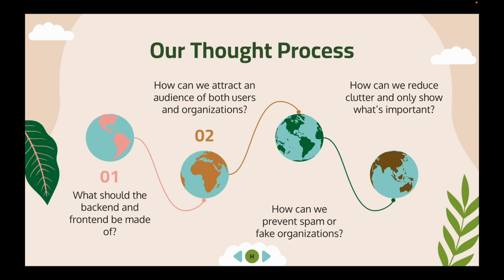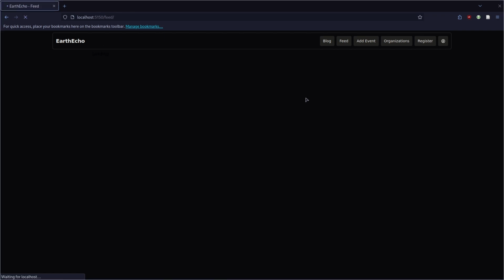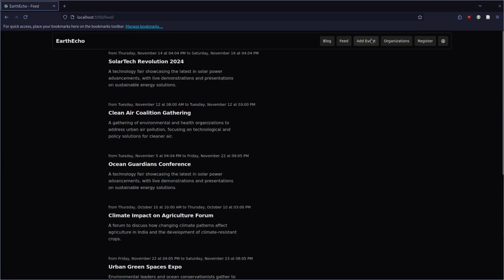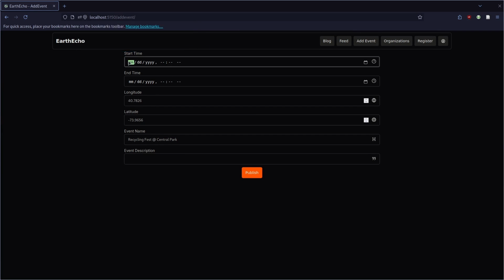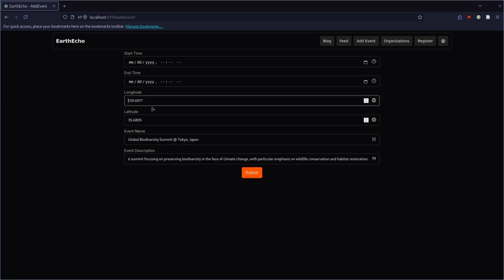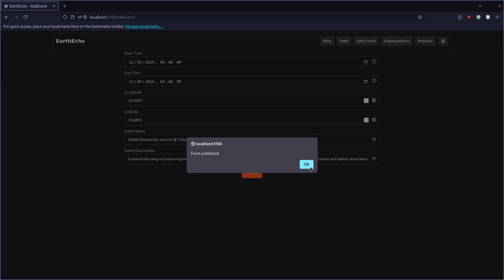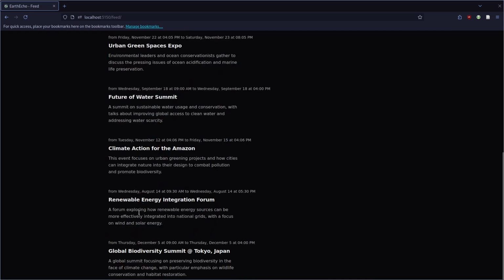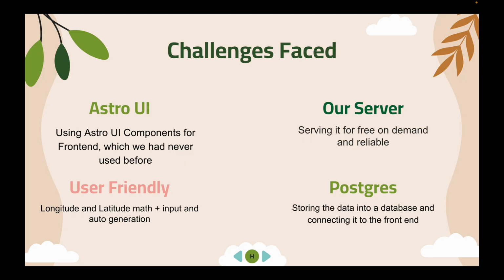High School I/O // Team 2 - Pebis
Our project promotes environmental sustainability and awareness. It features a blog section with dynamically loaded markdown posts, keeping content fresh and easy to manage. Also, the events section pulls data from an API to showcase upcoming activities with event cards displaying titles, times, and descriptions. Its clean, user-friendly design helps visitors stay informed and connected to EarthEcho's mission.